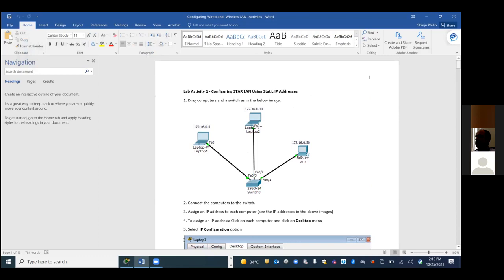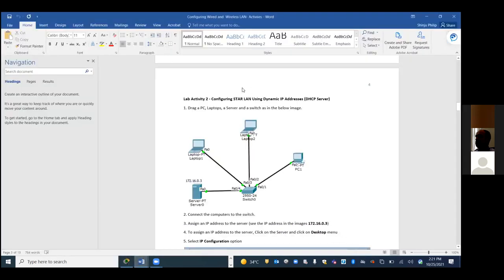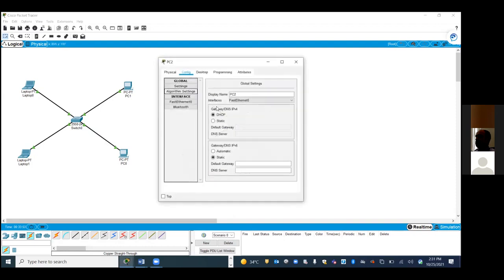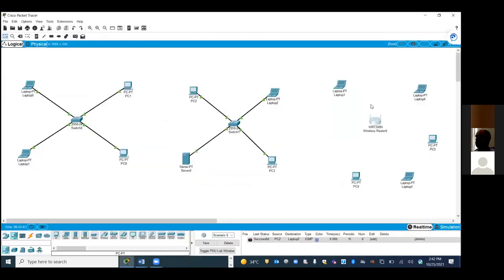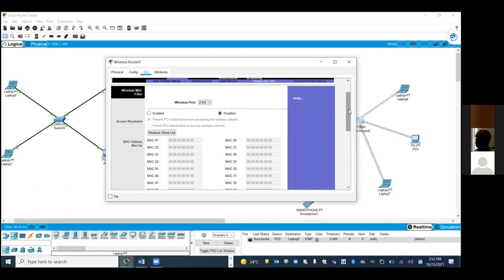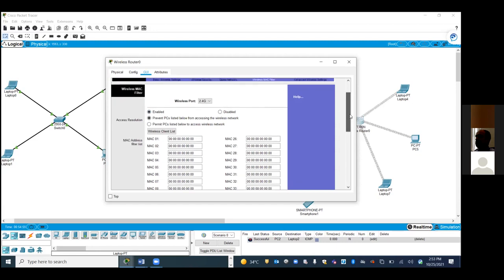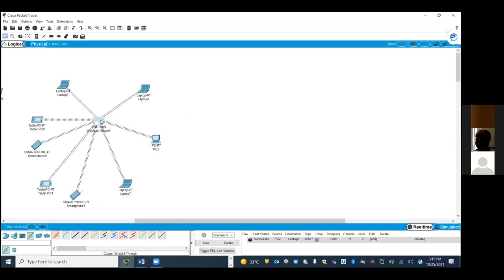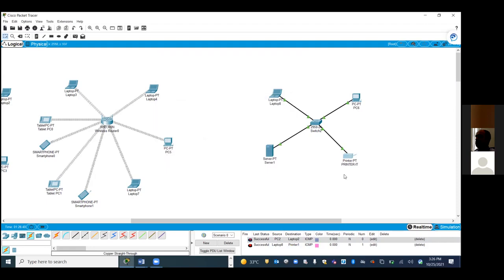cis1103 week9 lab